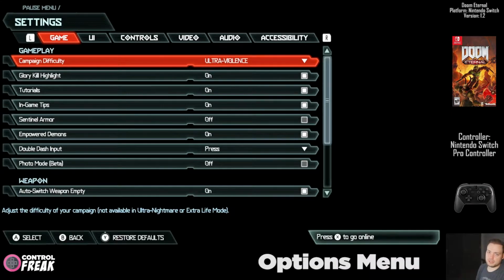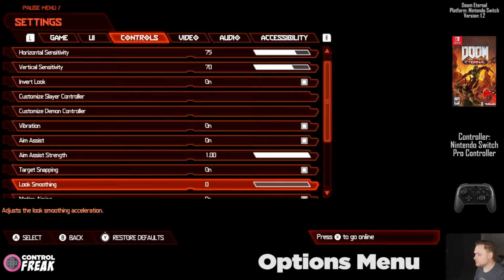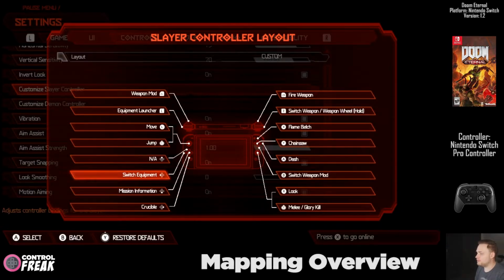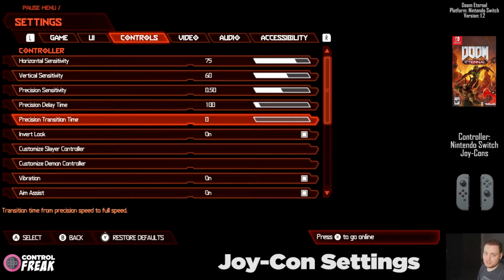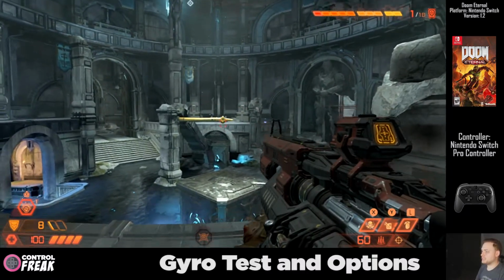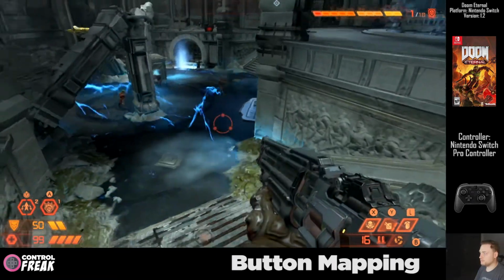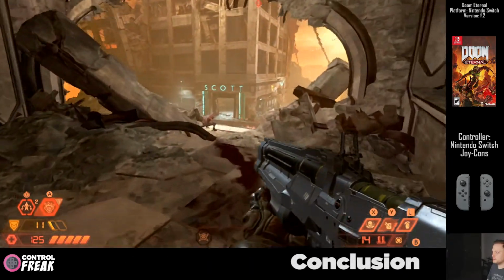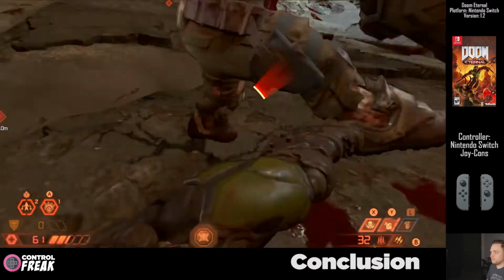Control Freak - Doom Eternal: Nintendo Switch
A deep dive into the Nintendo Switch version of Doom Eternal's control options, options menu, and gameplay across the Pro Controller and Joy-Cons.